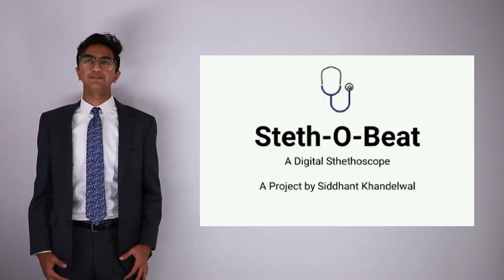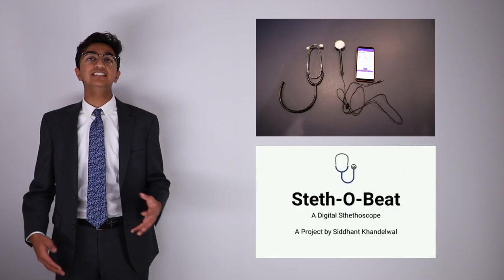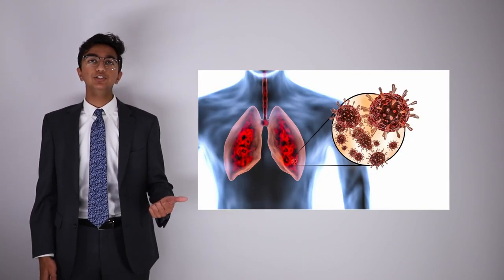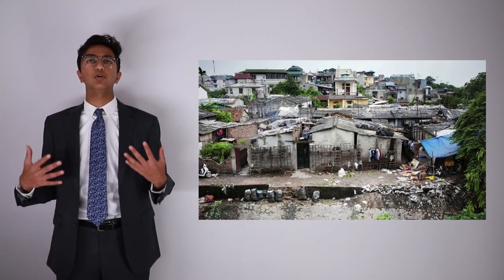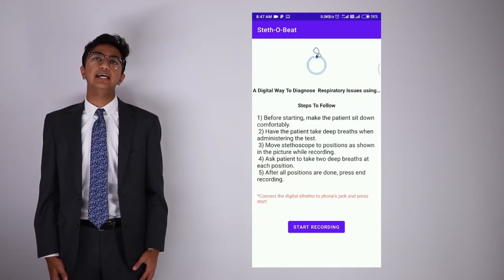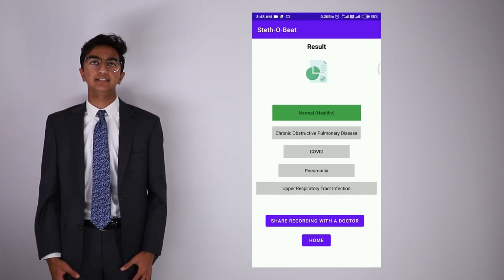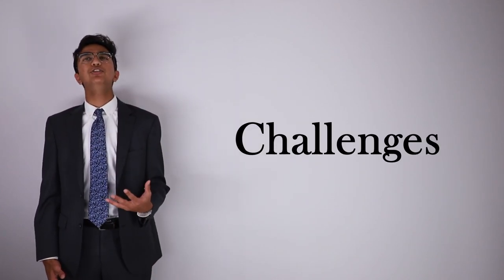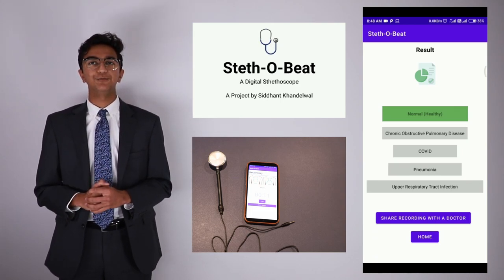Steth-o-Beat - 2021 Congressional App Challenge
A Novel, Smart, Cost-Effective, and Digital Stethoscope to Diagnose Respiratory Infections and
Symptoms with the use of Artificial Intelligence and Machine Learning